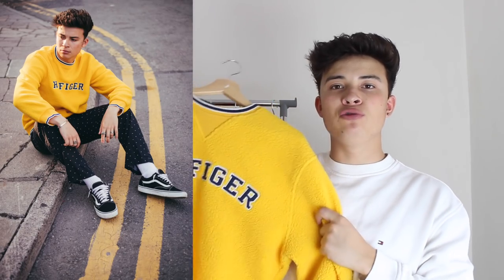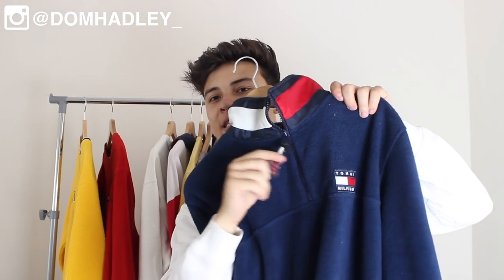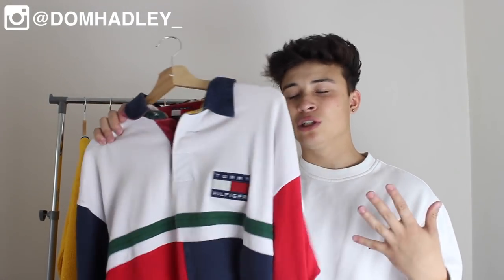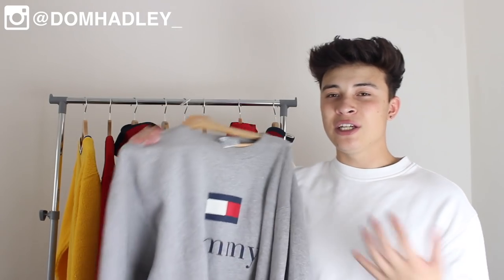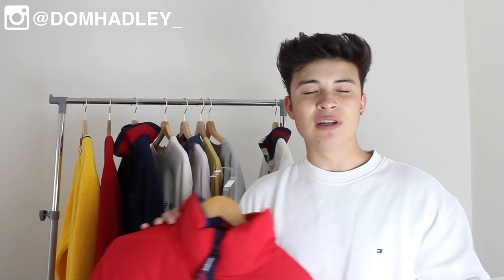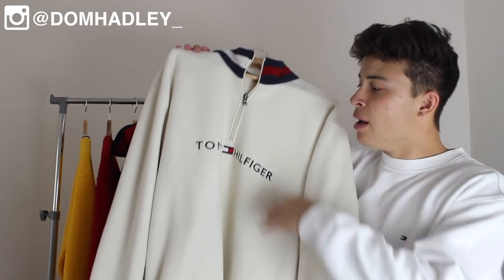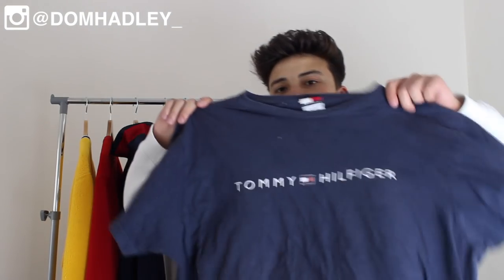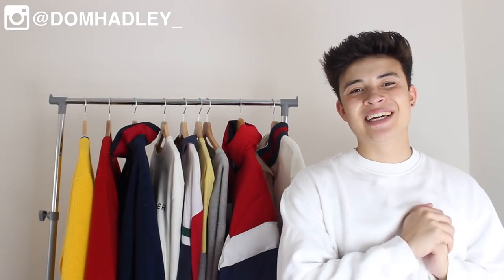VINTAGE TOMMY HILFIGER COLLECTION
So as you all know Tommy Hilfiger is my favourite brand, so I thought I'd run you through my whole collection!
Let me know your favourite piece in the comment section down below.